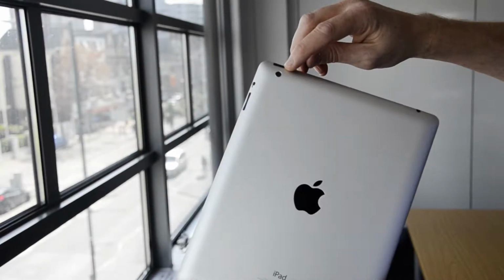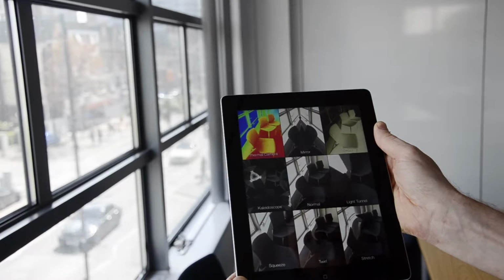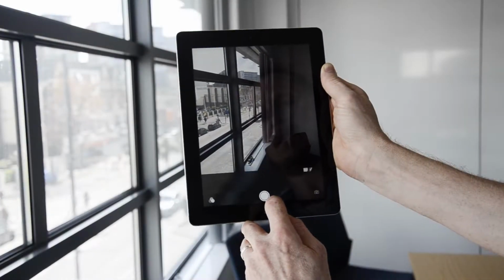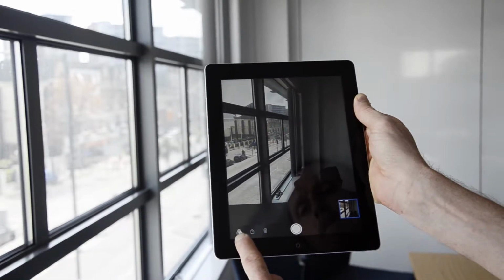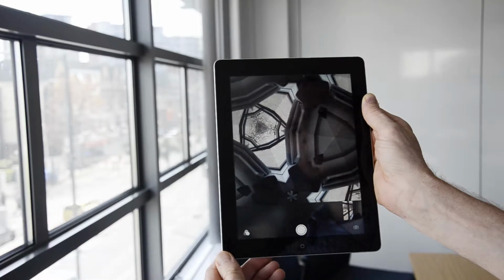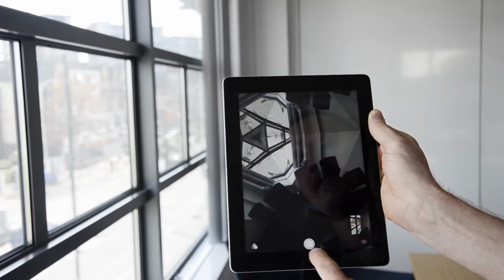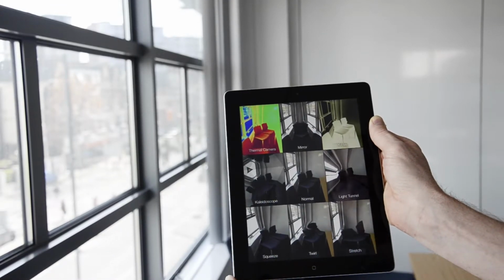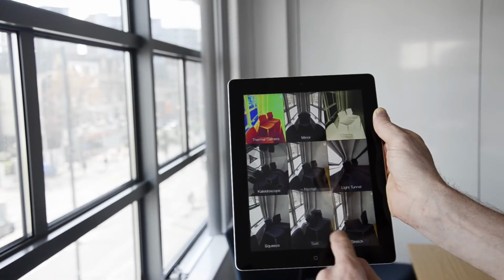How to take pictures with an iPad